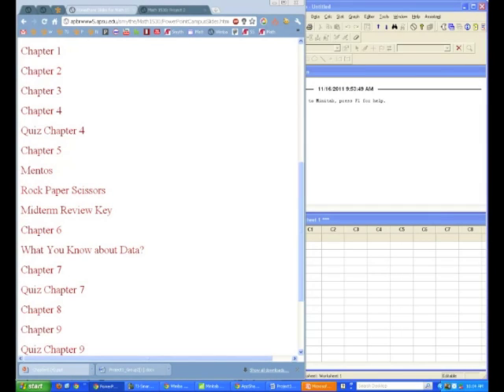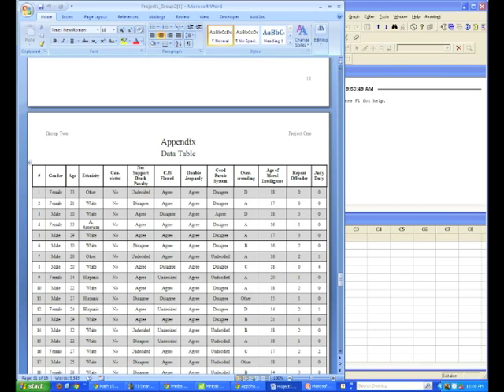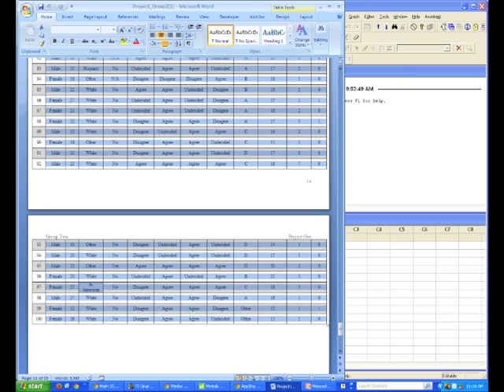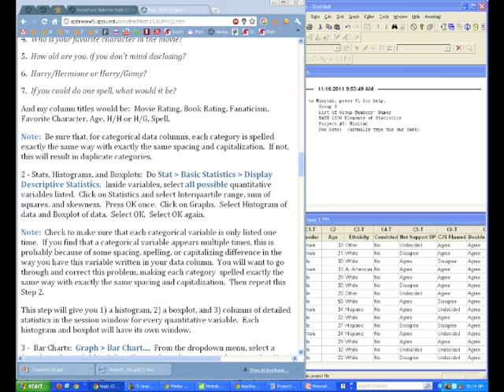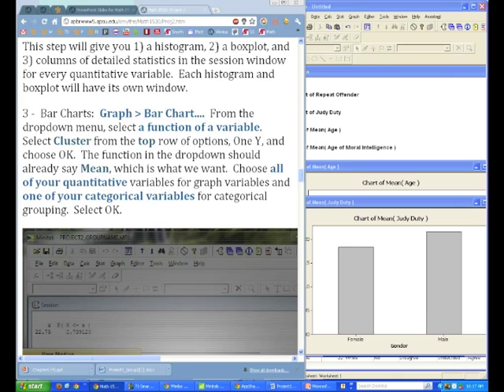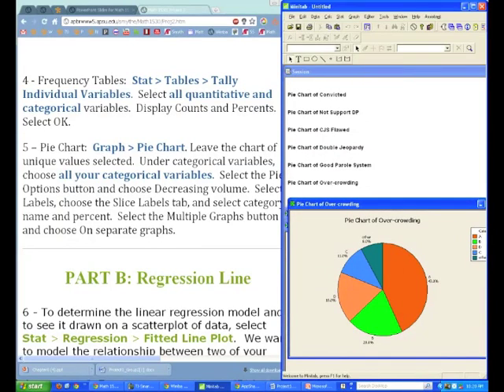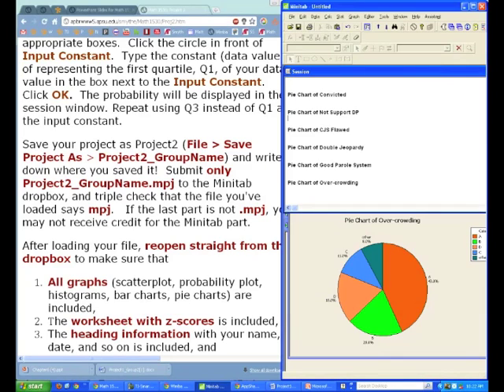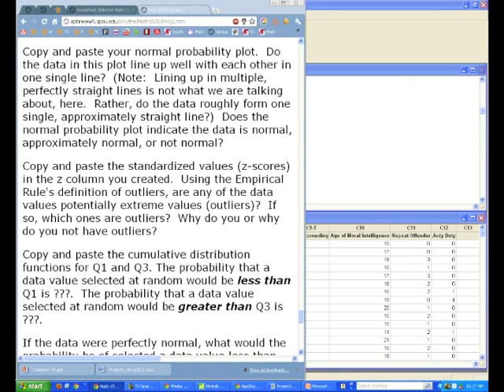Minitab Project 2